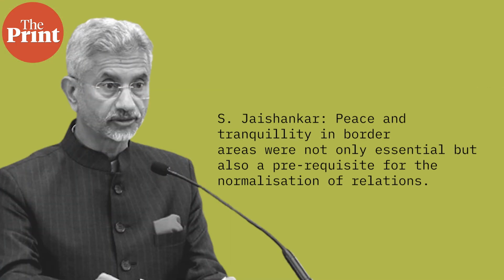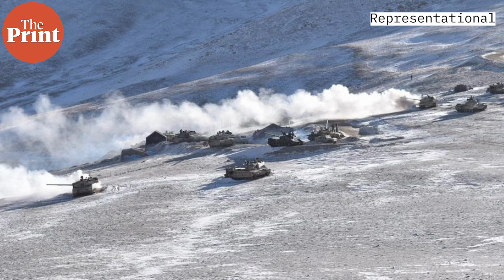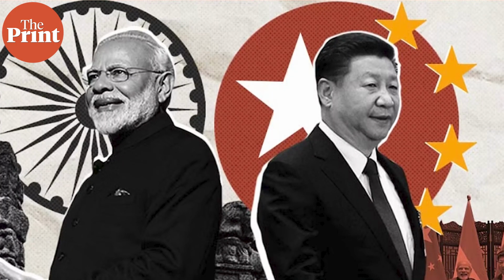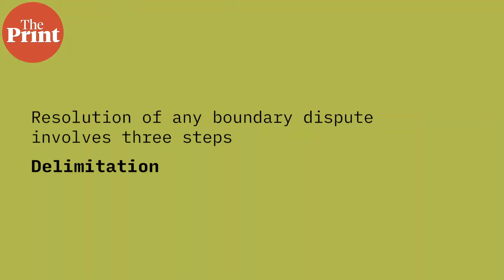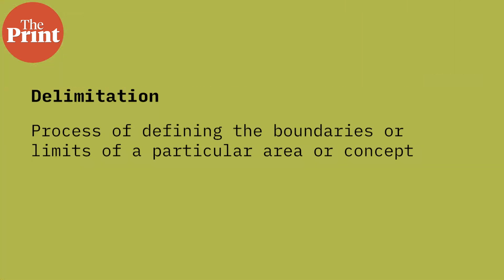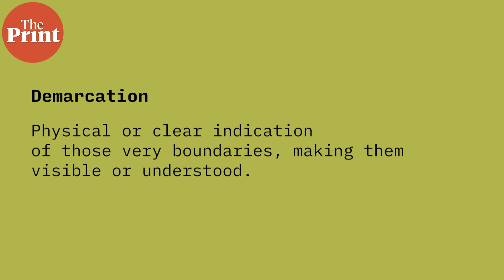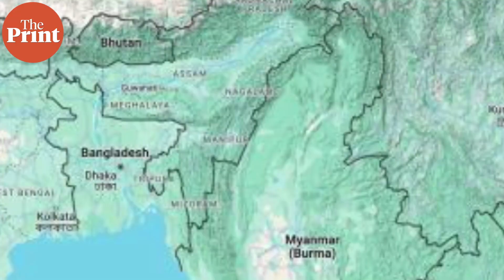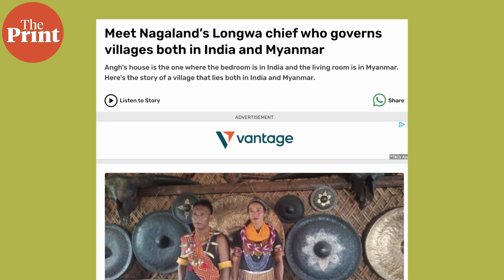Three steps to resolve India-China boundary question — delimitation, delineation, demarcation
The resolution of any boundary dispute essentially involves three steps – delimitation, delineation, and demarcation. These terms are often used interchangeably, but each has a distinct meaning and purpose. Delimitation refers to the process of defining the boundaries or limits of a particular area or concept. Delineation refers to the act of drawing lines to represent features on a map or diagram. Demarcation, on the other hand, emphasises the physical or clear indication of those very boundaries, making them visible or understood. Former Indian Army Chief General Manoj Mukund Naravane(Retd) explains in this week’s column.